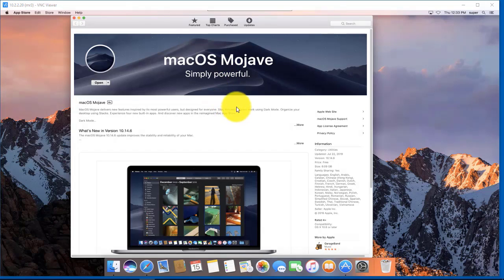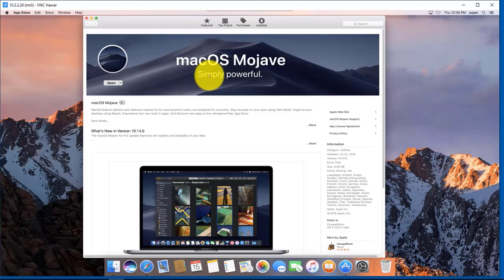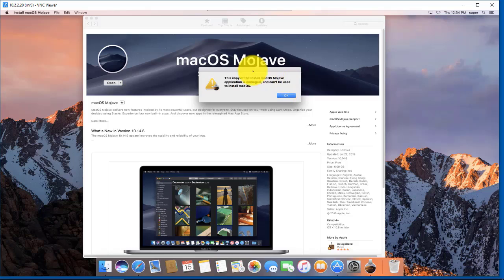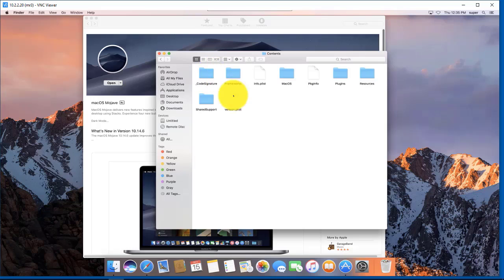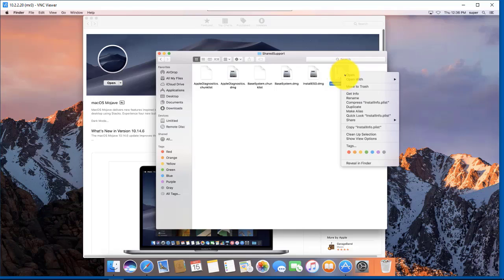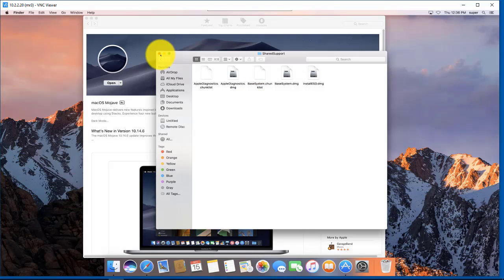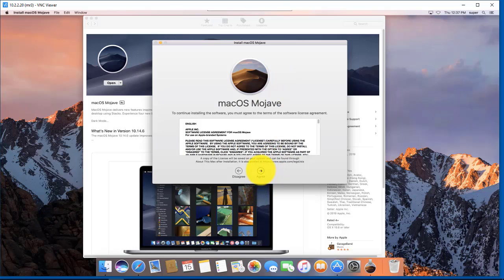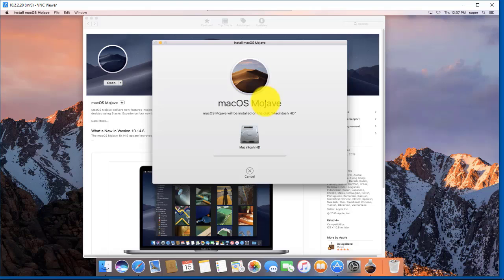How to fix - this copy of the Install macOS Mojave app application is damaged.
Here is how to fix -This copy of the Install macOS Mojave.app application is damaged, and can’t be used to install macOS.
When you are upgrading from sierra to Mojave, you get an install error. I show you the simple fix so you can install Mojave macOS.